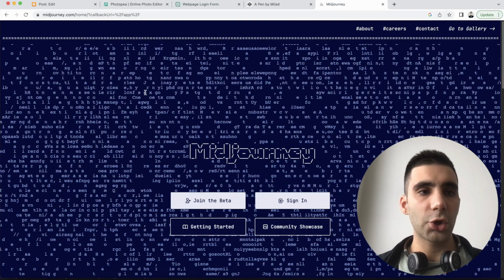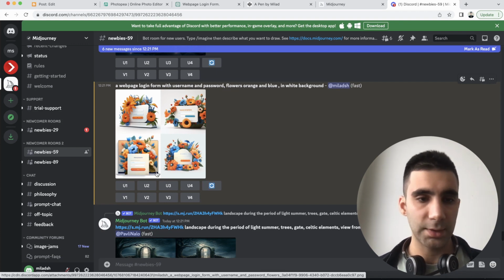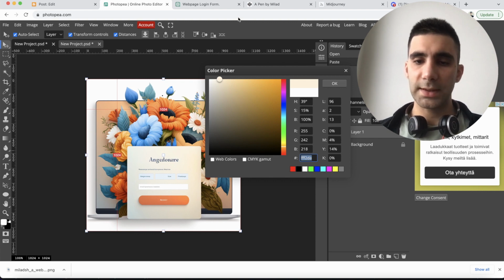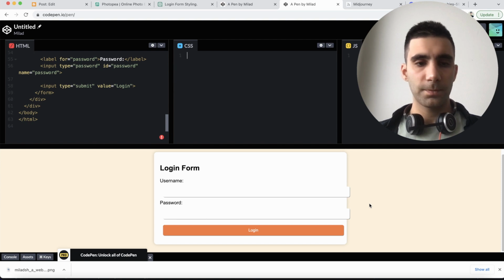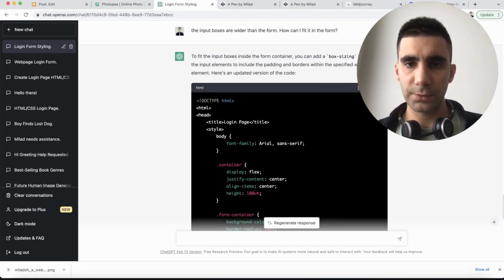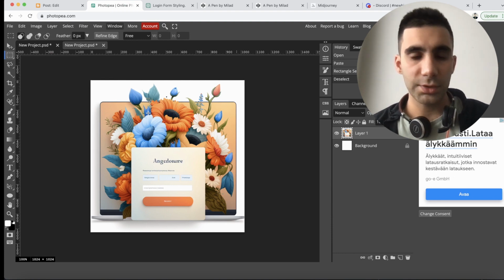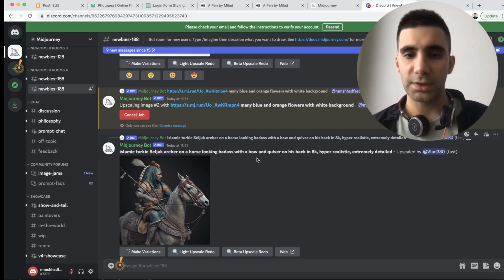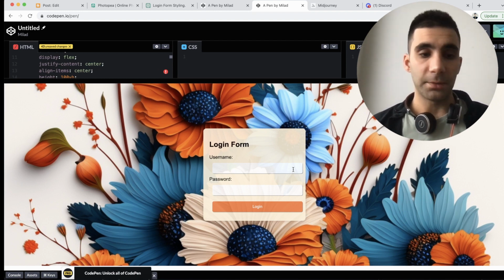How I Created This Login Form Using ChatGPT And Midjourney!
Without me writing a single line of code, Midjourney AI designed this login form and ChatGPT generated the code for that. How amazing is this ?!